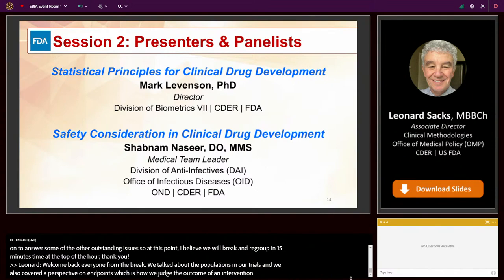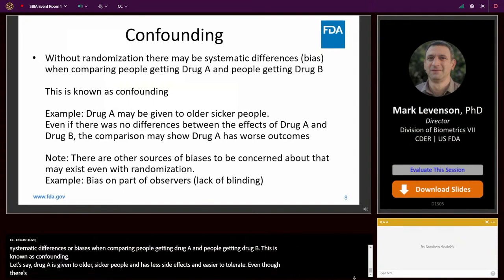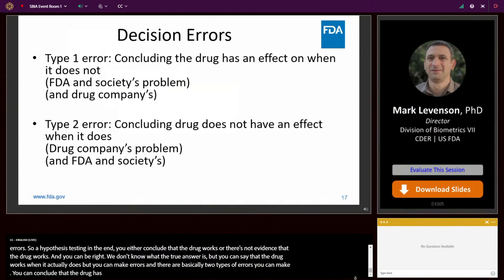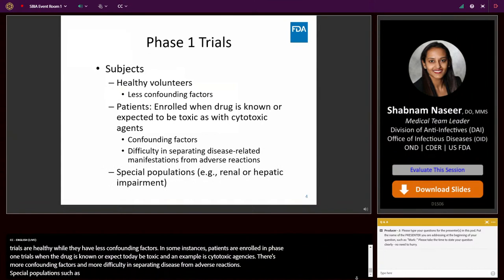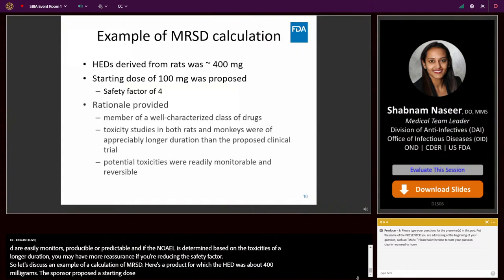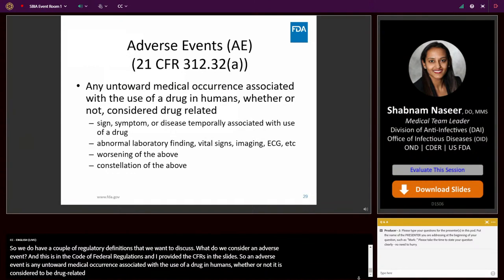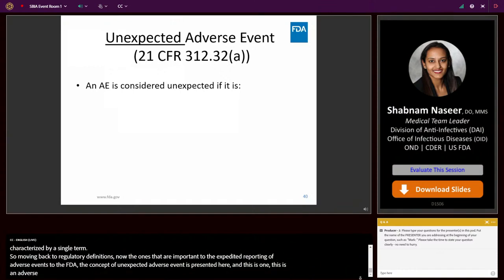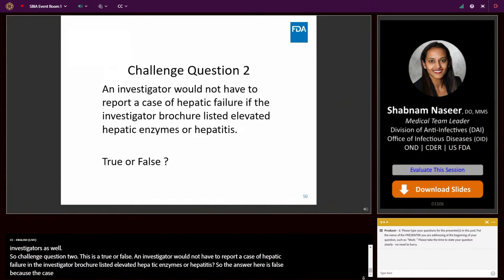FDA Clinical Investigator Training Course (CITC) 2022, Day 1 – Part 2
This course was designed to promote professionalism in the clinical trial industry for individuals involved with FDA submissions (Investigational New Drug (IND) Application, New Drug Application (NDA), Biologic License Application (BLA), and Investigational Device Exemption (IDE)), and to familiarize stakeholders with the regulatory and scientific issues involved in the development and approval of medical products.

Timestamps

01:21 – Statistical Principles for Clinical Drug Development

29:57 – Safety Considerations in Clinical Drug Development

1:13:40 – Q&A Session 2

Speakers:

Mark Levenson, PhD
Director
Division of Biometrics VII | CDER | FDA

Shabnam Naseer, DO, MMS
Medical Team Leader
Division of Anti-Infectives (DAI)
Office of Infectious Diseases (OID)
OND | CDER | FDA

Panelists:

Mark Levenson, Shabnam Naseer
and
Leonard Sacks, MBBCh
Associate Director
Clinical Methodologies | Office of Medical Policy (OMP)
CDER | FDA